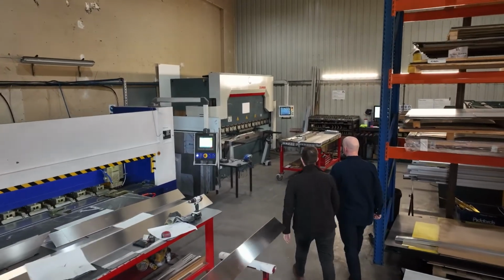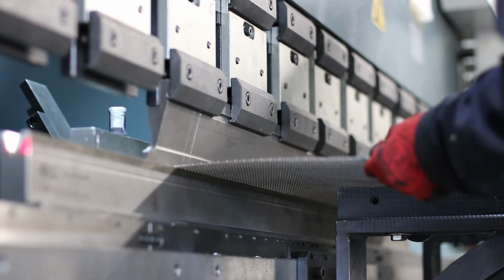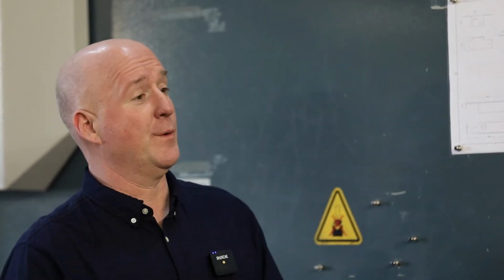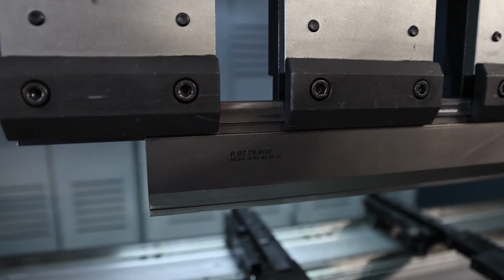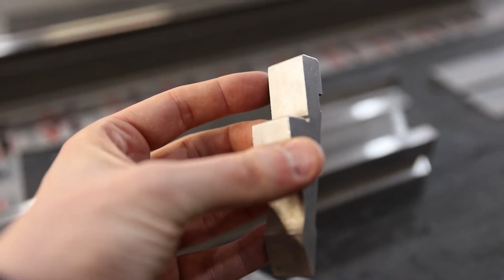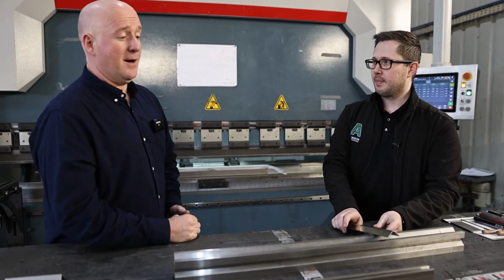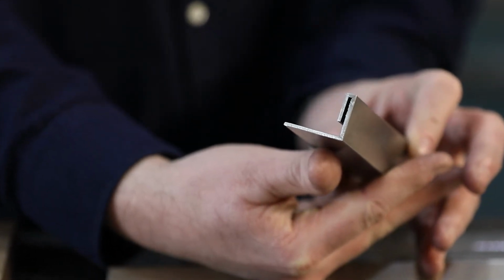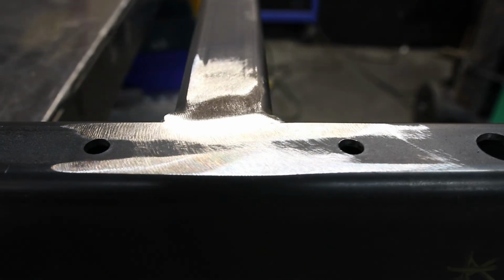Meet The Expert |Series 2 | Ep 4 | Bending & Folding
What materials can be manipulated to form different shapes? - In episode 4 of our MeetTheExpert series, Ultimet Alloys Technical Director, Gary Webb, talks to Jon about folding materials and the limitations of the process.